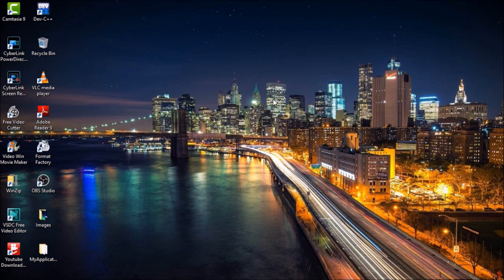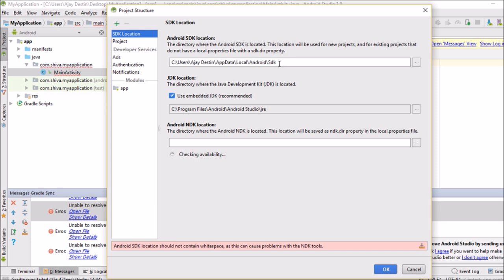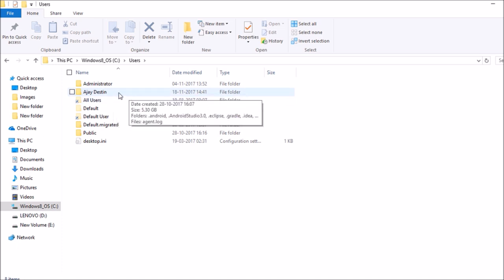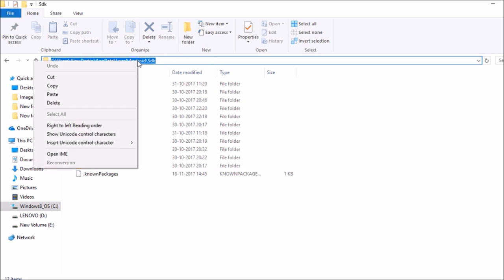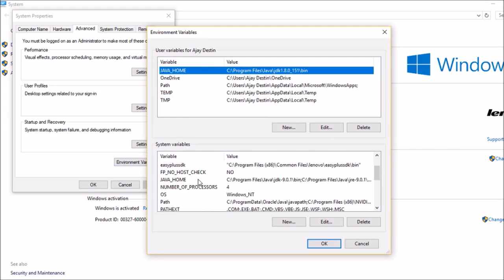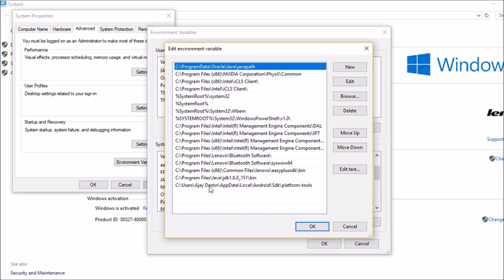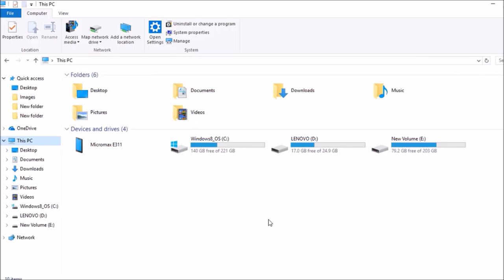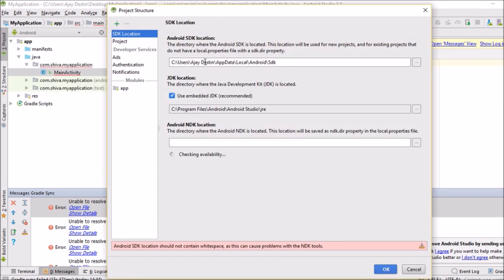How to set SDK path in Android studio step by step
neetCounselling medicalcolleges medicalexams How to set SDK path in Android studio step by step
how to set sdk path in android studio in windows,
how to set android sdk path in visual studio code,
how to set android sdk path in windows 10,
android sdk path in android studio,
android sdk location windows 10,
how to find android sdk path in ubuntu,
how to change sdk version in android studio,
how to set sdk in android studio,